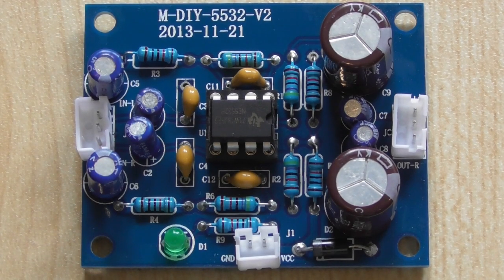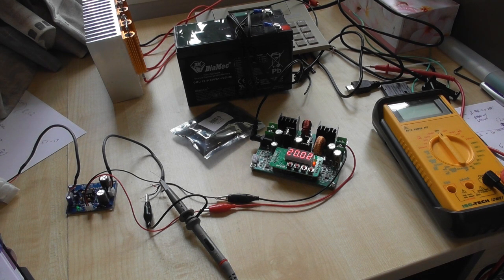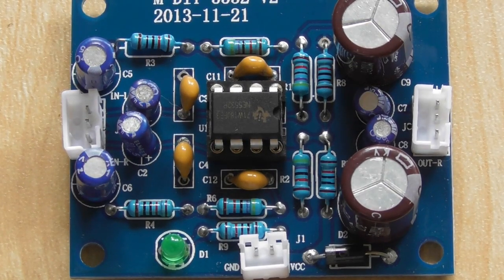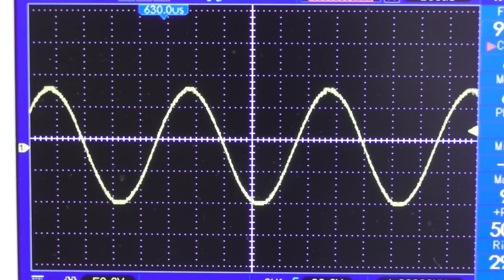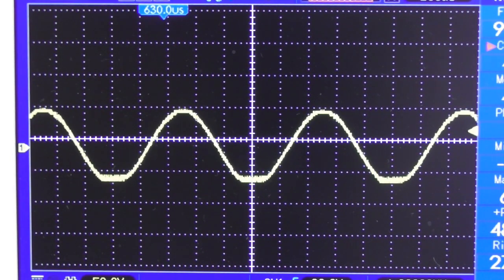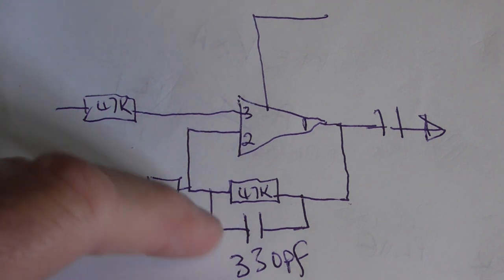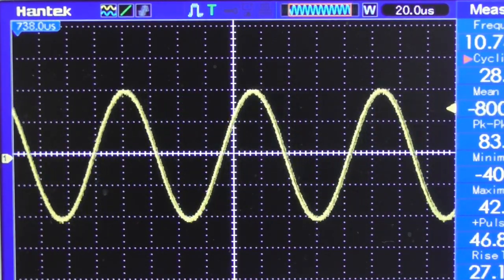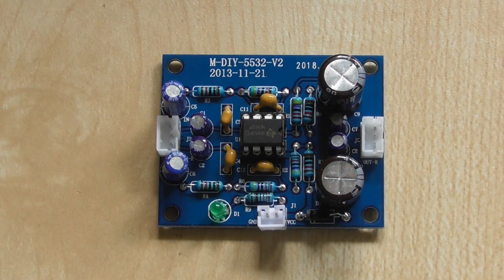NE5532 Op amp. Pre-Amp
A look at the low cost  NE5532 op amp stereo preamp. I find a problem of very poor frequency response. Can I fix it? of course I can.
After sorting the issues is it any good?
If you purchase one of these check C11 & C12 many are fitted with the wrong value capacitors (shows they are NEVER tested) most have 300pf fitted should be 33pf. If you do not change these...well watch the video! You can probably remove them altogether, I have, no problems.